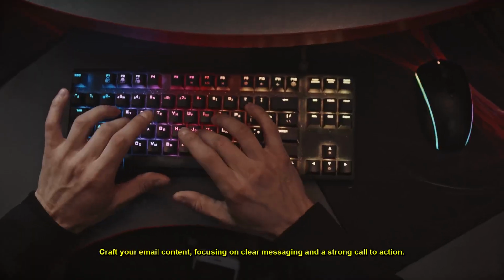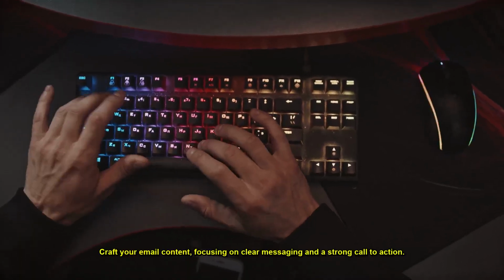How to scale outreach campaigns with Constant Contact - Complete Guide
Unlock the secrets to successful outreach with our comprehensive guide on scaling your campaigns using Constant Contact! In this video, we'll walk you through essential strategies, tips, and best practices to enhance your email marketing efforts. Whether you're a beginner or looking to refine your existing campaigns, this complete guide will help you maximize your reach and engagement. Don't miss out on transforming your outreach with Constant Contact!